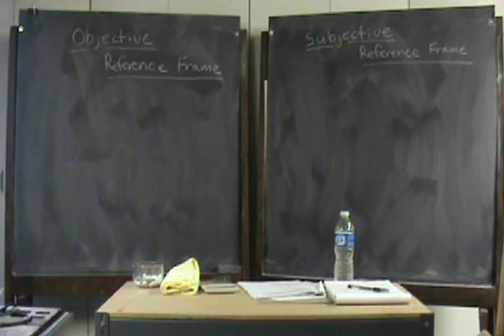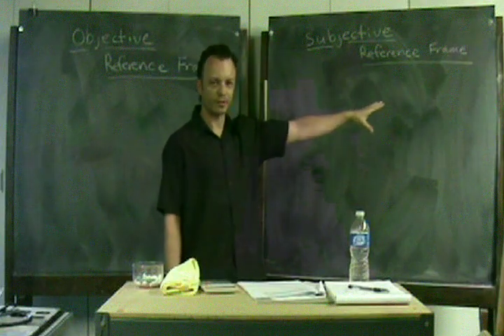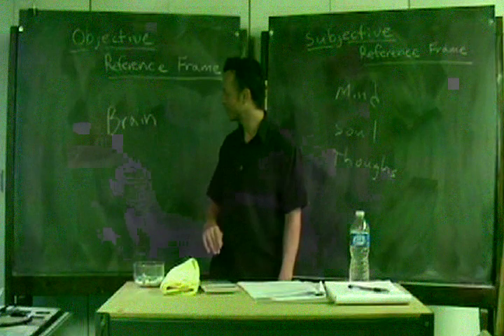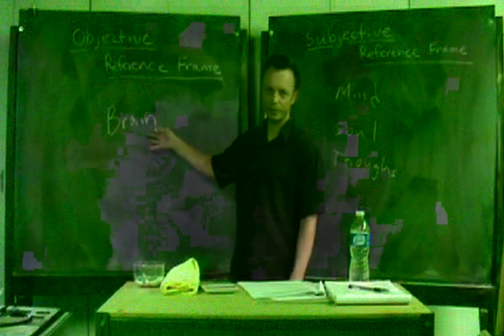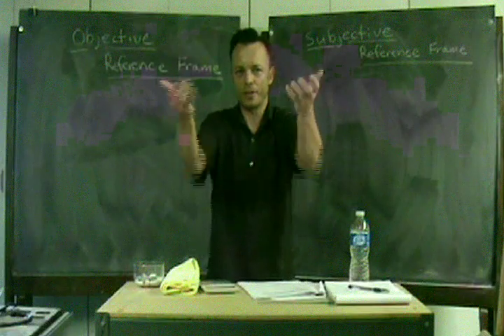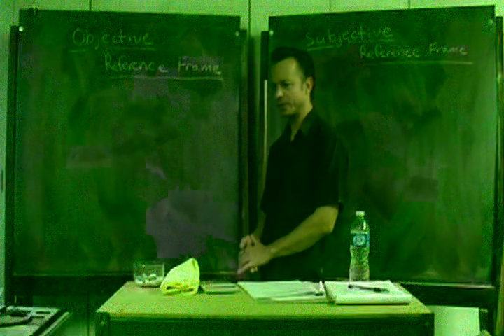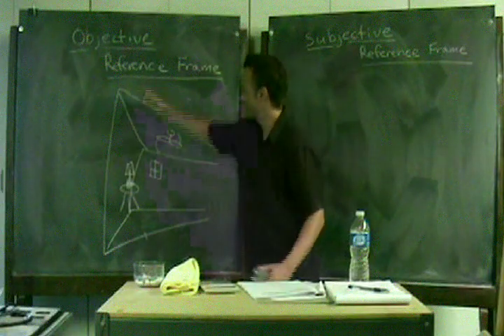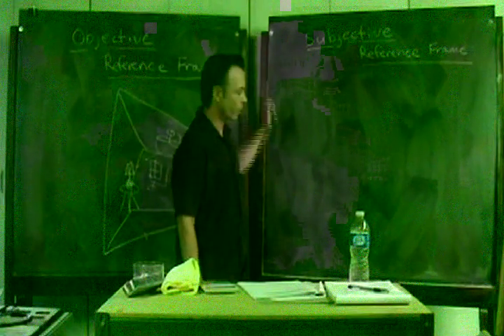Existics 101 Postulates Part 3